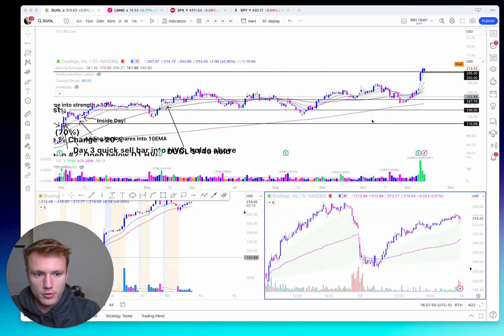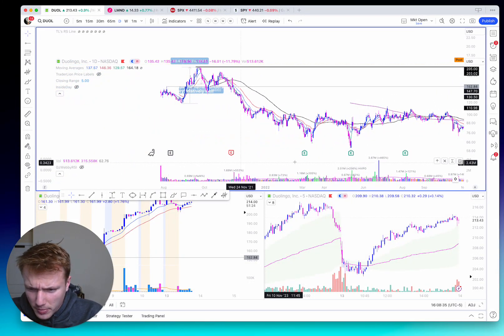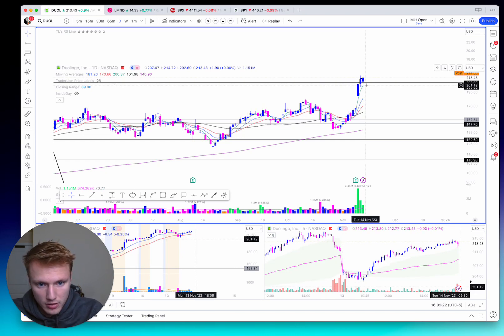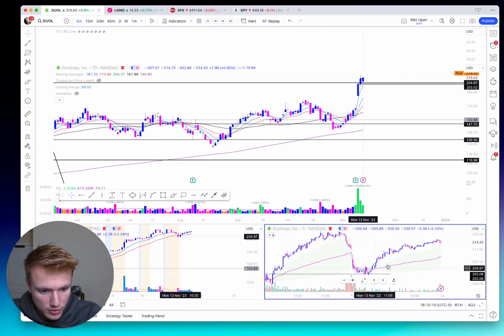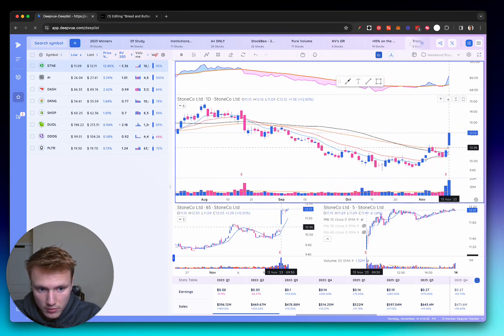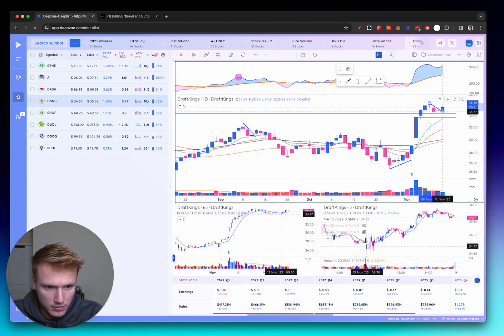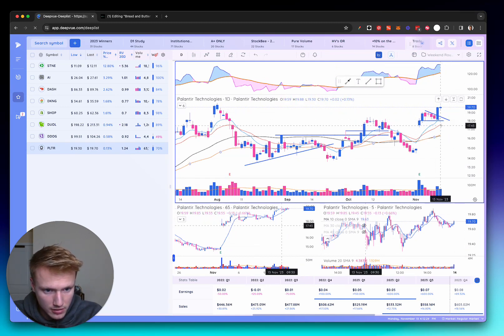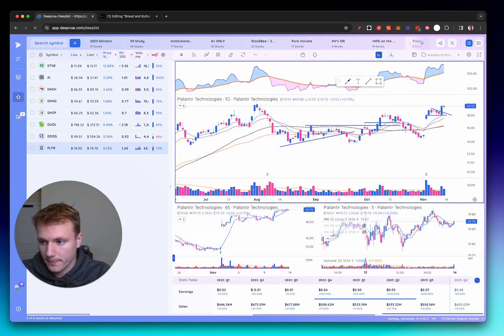DUOL HVC Trade + Focus List For Tomorrow 11/14/23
Hey there! In this video I cover:

· DUOL Trade recap from today
· How DUOL got on my focus list
· Key names I'm looking to trade tomorrow